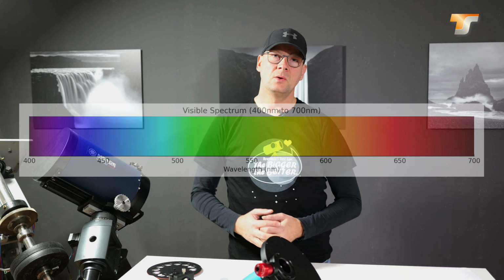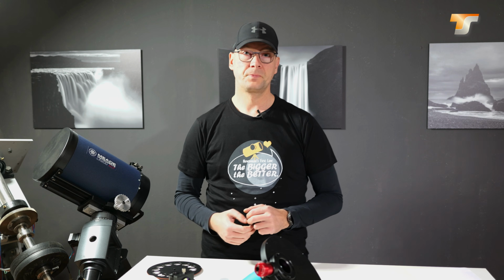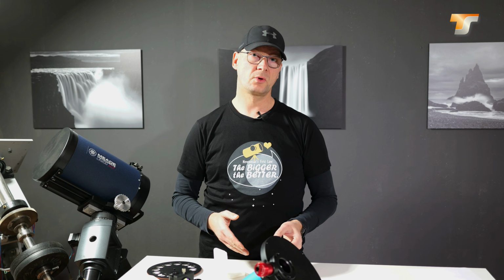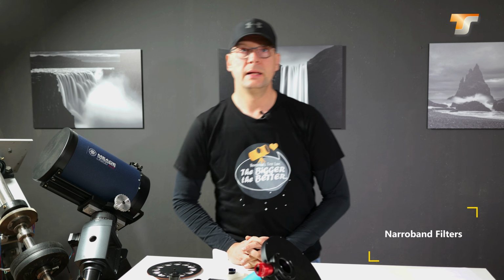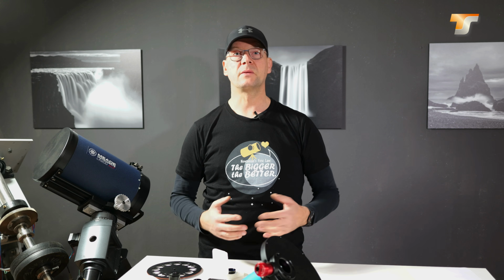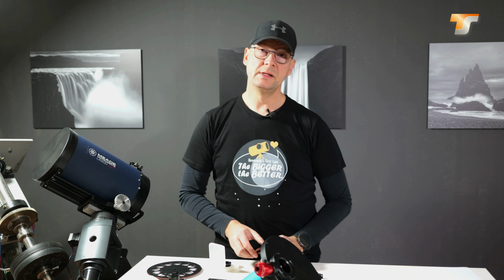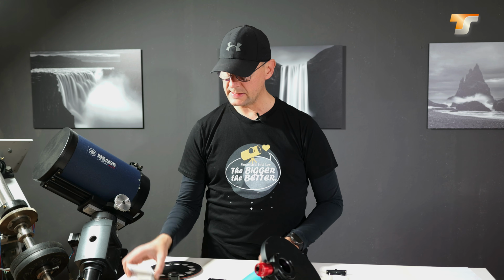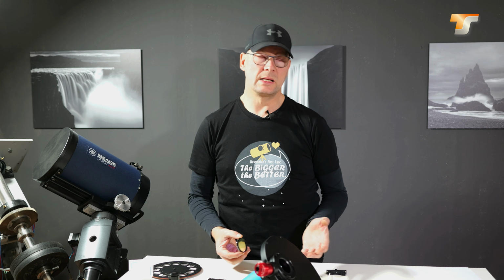Filters for Astrophotography and Observation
Heute präsentieren wir Euch ein Video
über die verschiedenen Filterarten (ausgenommen Sonnenfilter) und deren Einsatzzwecke
in den Bereichen der Astrofotografie und bei der Beobachtung von astronomischen Objekten.
Zum Thema Sonnenfotografie & Sonnenfilter wird es dann noch ein separates Video geben.

Wie immer enthält das Video Untertitel, wählbar in allen verfügbaren Sprachen.

Filter haben in der Astronomie eine sehr große Bedeutung. Sie steigern den Kontrast bestimmter Himmelsobjekte oder dämpfen die Helligkeit der Objekte.
Mit diversen Filtern können Sie einiges mehr aus Ihrem Teleskop herausholen, womit Sie wahrscheinlich nicht gerechnet hätten.

Today we present you a video
about the different types of filters (excluding solar filters) and their uses
in the fields of astrophotography & observation of astronomical objects.
For the topic solar photography and solar filter there will be a separate video soon.

As always, the video contains subtitles, selectable in all available languages.

Filters are very important in astronomy. They increase the contrast of certain celestial objects or reduce the brightness of objects.
With various filters, you can get a lot more out of your telescope that you probably wouldn't have expected.

Credits:
Produced for Teleskop Service Ransburg GmbH.
Teleskop-Service Ransburg GmbH
Von-Myra-Straße 8
85599 Parsdorf
Germany